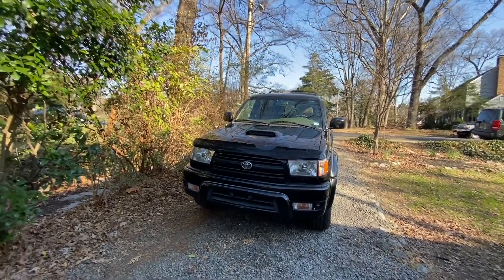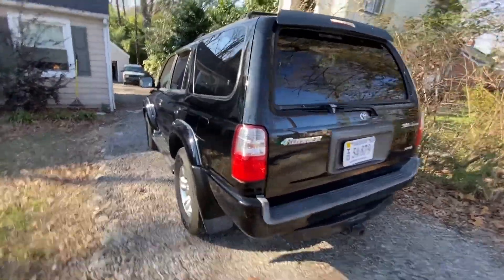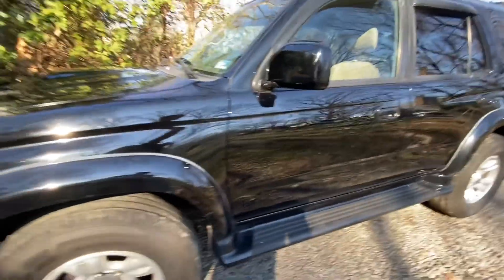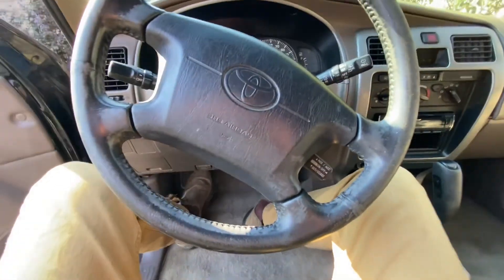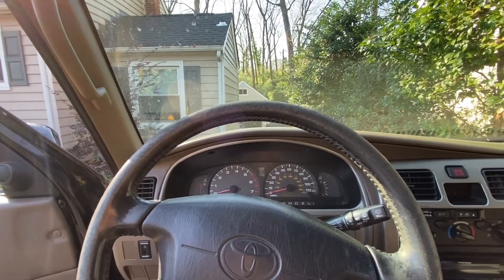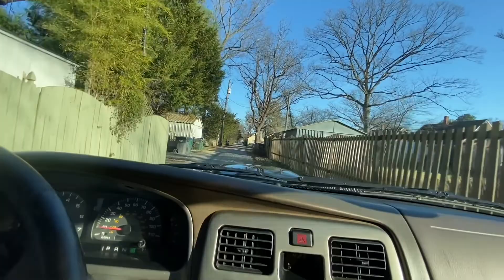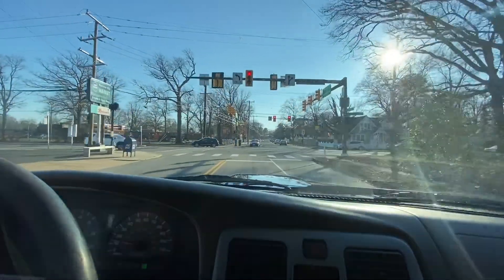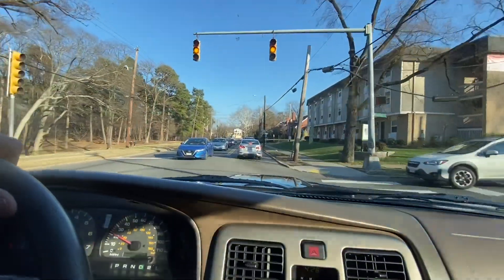2001 3RD Gen Toyota 4Runner SR5 - Why Buy A New One? (The "Overland" OG)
Let's take another jaunt down memory lane with the OG cheap "overlander". Everyone has a 3rd Gen story.

This 2001 is currently for sale!